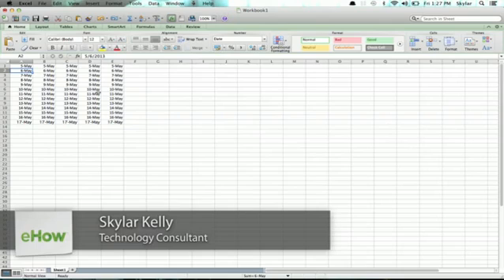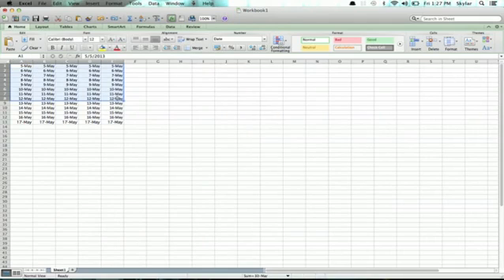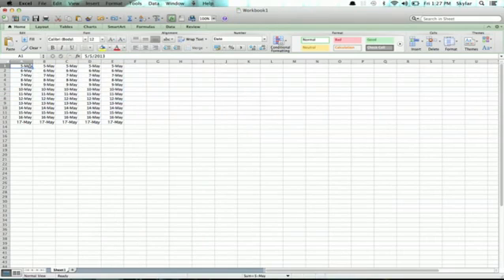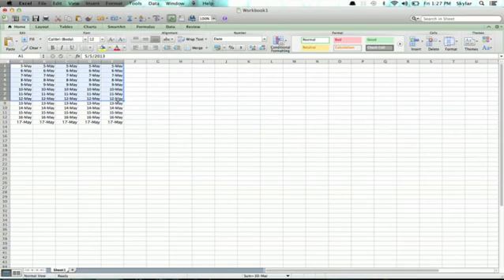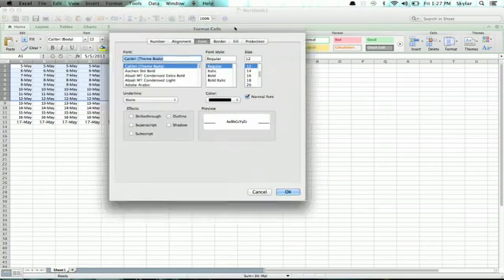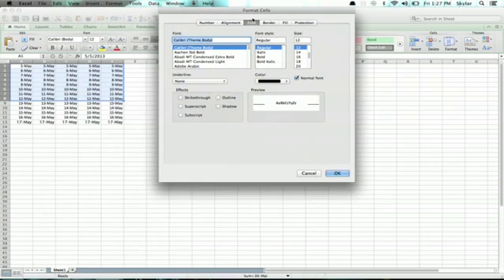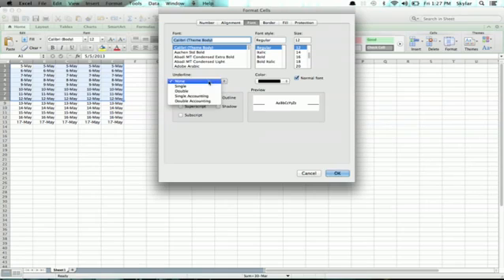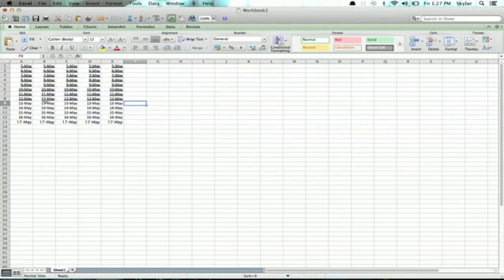How to Double Underline in Excel on Mac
How to Double Underline in Excel on Mac. Part of the series: Apple Products & Mac Tips. Double underlining in Excel on a Mac requires you to first select the content you want to adjust. Double underline in Excel on a Mac with help from an Apple retail expert in this free video clip.